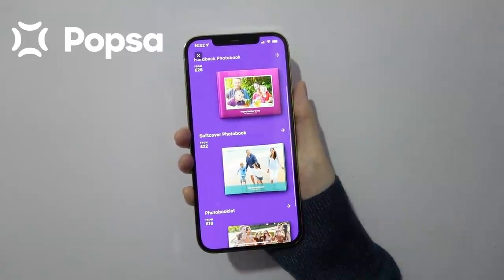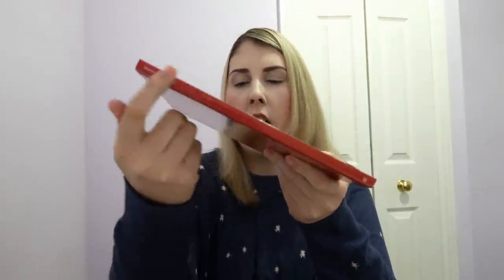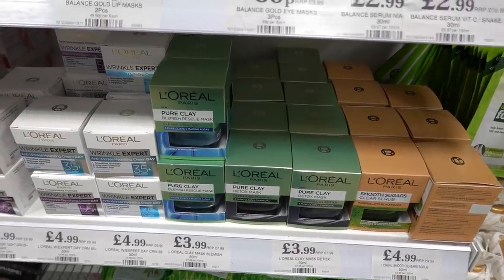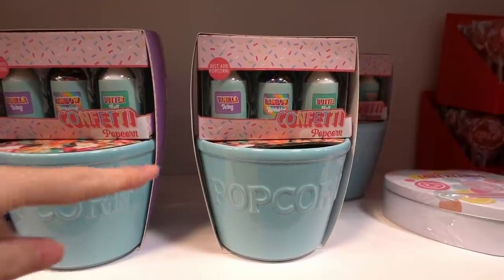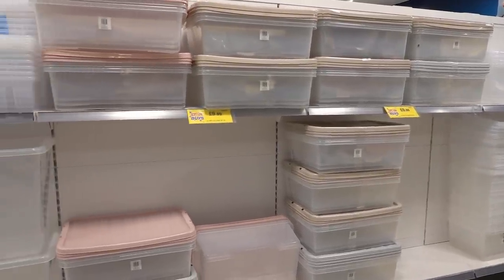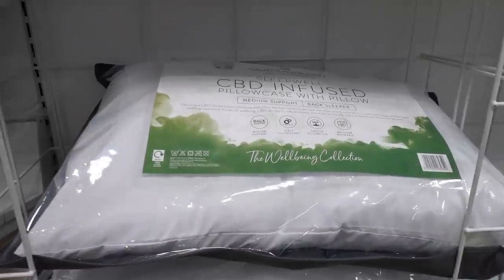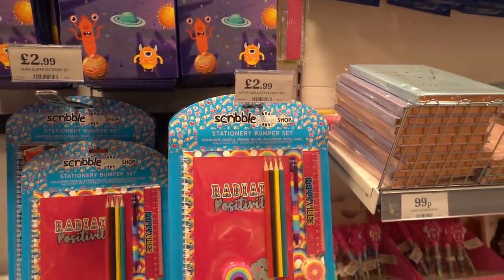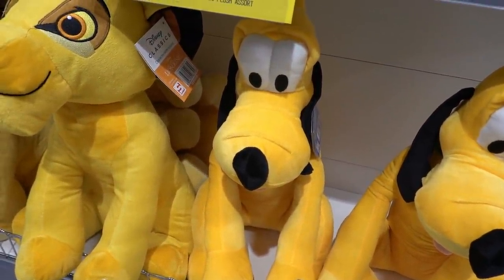WHAT'S NEW AT HOME BARGAINS JANUARY 2022 | POPSA AD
Welcome to @Hollyvlogs in this video we head to Home Bargains to see What's New for January 2022!